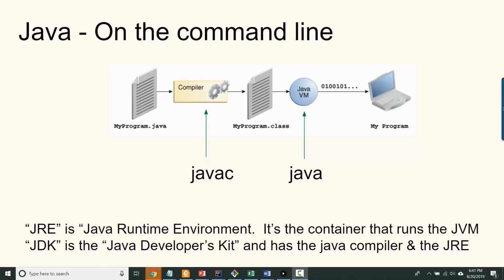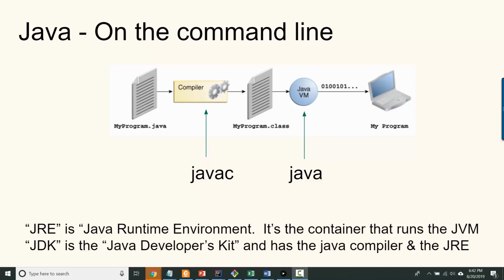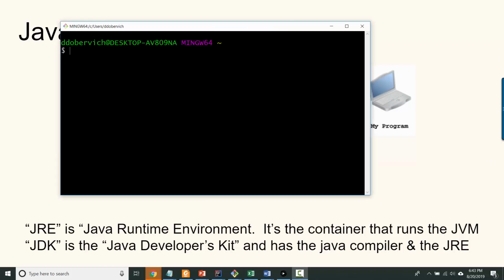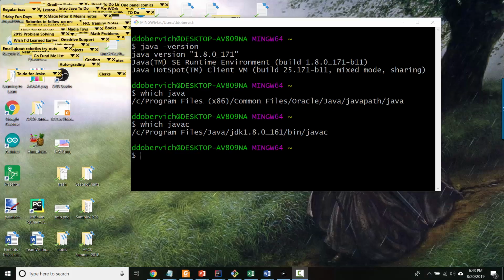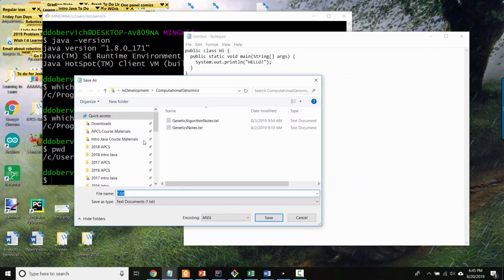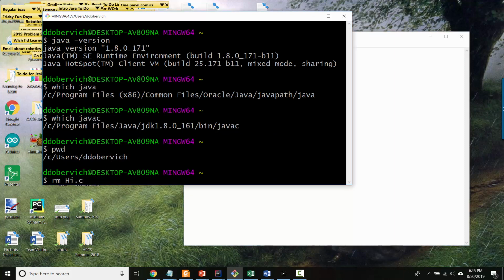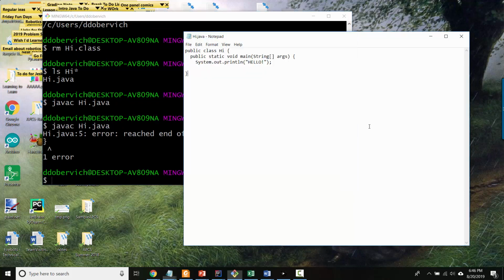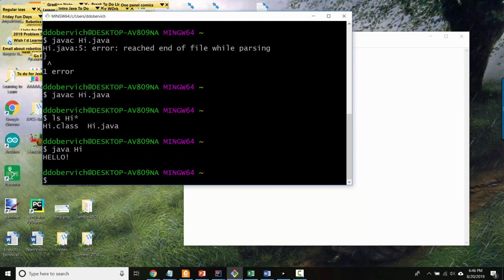Compile and run Java programs from the command line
A nice thing to do at least once!